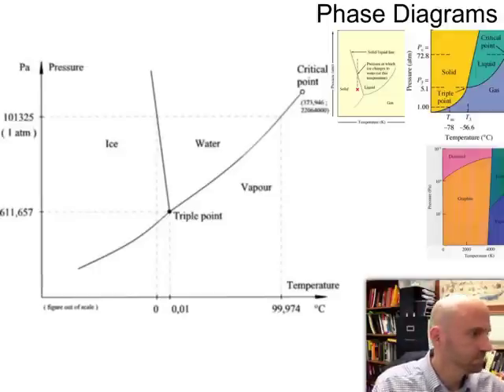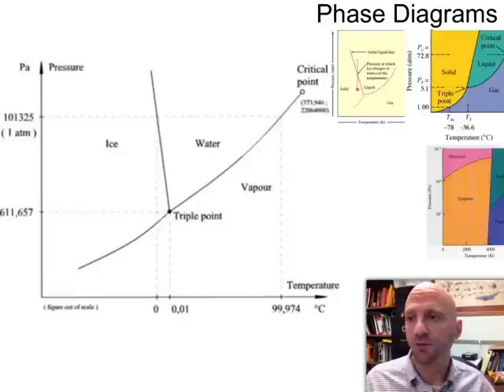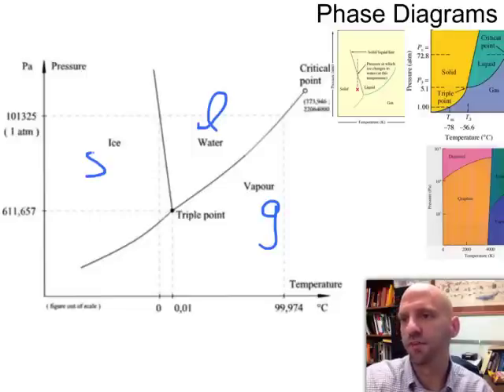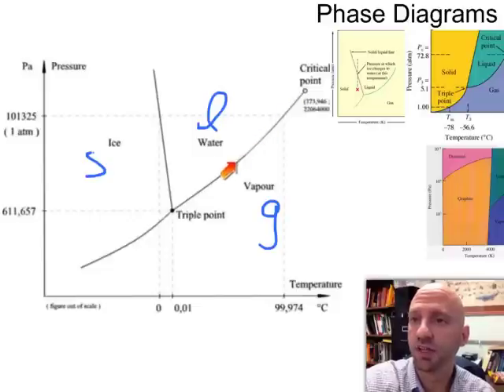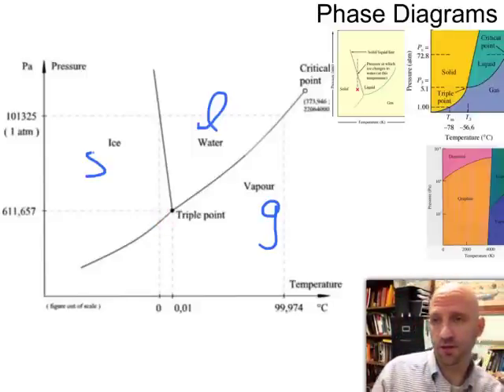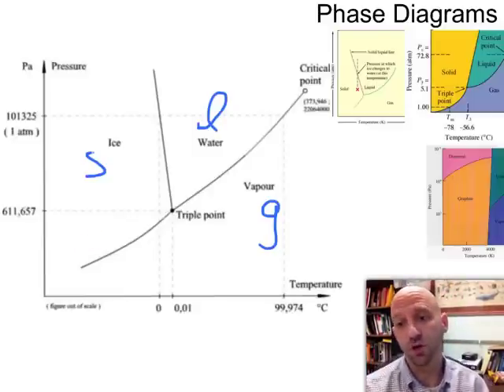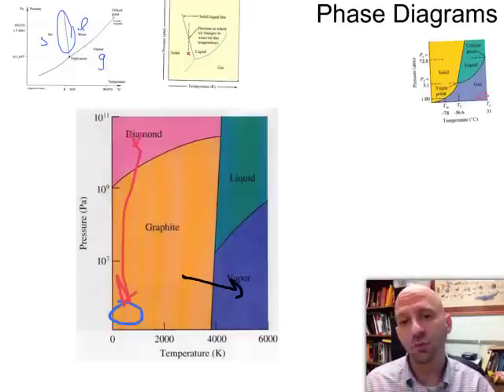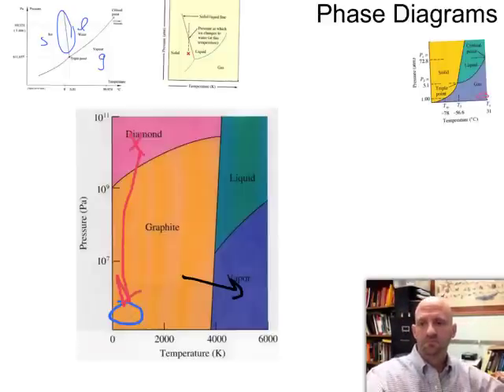Phase Diagrams Video